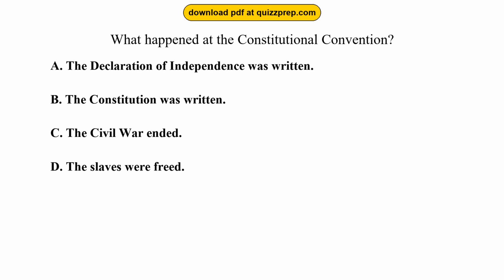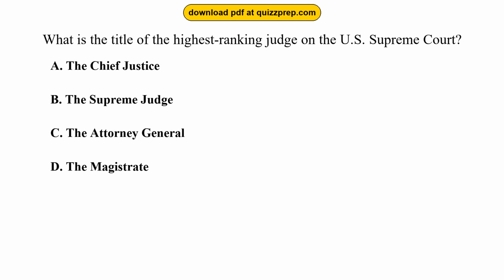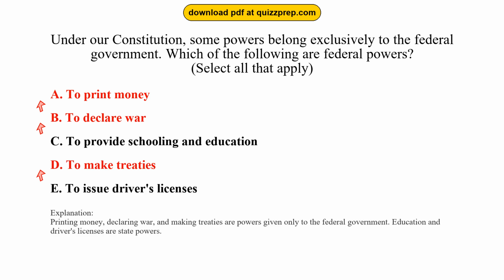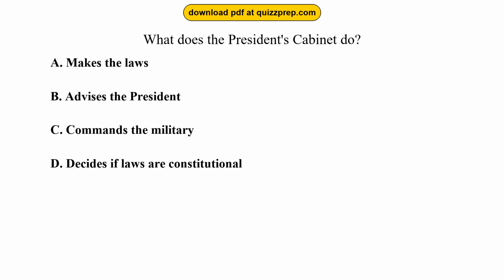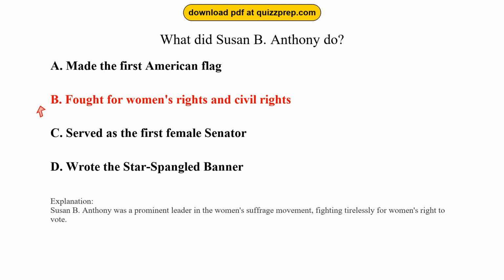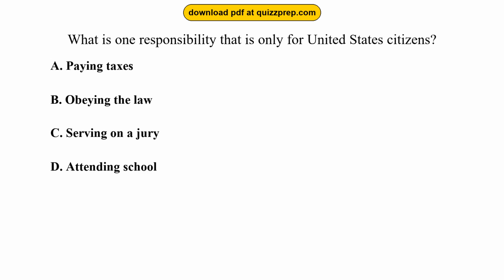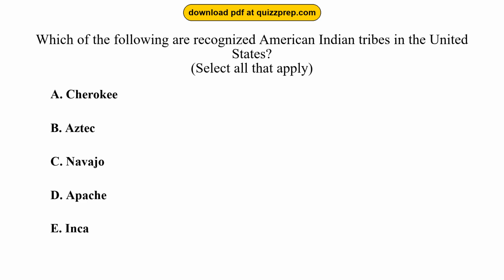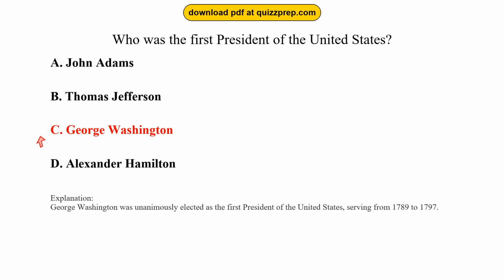Polity Related Current Affairs 2026: Essential UPSC Updates & Constitutional Changes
Mastering the dynamic landscape of Indian Polity is non-negotiable for anyone serious about cracking the UPSC 2026 exams. Every year, the pattern of questions shifts, demanding a deeper conceptual understanding of constitutional provisions, landmark judicial rulings, and recent legislative reforms. In this video, we break down the most critical polity topics you need to focus on to secure a high score.

We dive deep into essential areas including the latest amendments, the functioning of constitutional and statutory bodies, and key Supreme Court judgments that have reshaped our legal framework. Whether it is understanding the complexities of the federal structure, the nuances of emergency provisions, or the latest governance reforms, we provide the clarity required to turn these complex topics into your biggest strength.

Our approach focuses on high-yield topics that frequently appear in Prelims and Mains. By connecting theoretical concepts with real-world applications, we ensure you are not just memorizing articles but truly understanding the spirit of the Constitution.

If you are looking for structured guidance to streamline your preparation, we provide comprehensive study resources, personalized mentorship, and daily current affairs digests tailored specifically for the 2026 exam cycle. Our team is dedicated to simplifying the vast syllabus and helping you navigate the most important updates with confidence. You can find more information about our study plans and resources in the link pinned in the comments or on our official website.

In this session, we cover:

1. Critical constitutional amendments and their impact.
2. High-priority bodies and their roles in current governance.
3. Analysis of recent Supreme Court rulings and their constitutional significance.
4. Strategic revision tips for Polity and Governance.

Don't let the vastness of the syllabus overwhelm you. Watch this video, take notes, and start aligning your preparation with the 2026 trend. Share this with your fellow aspirants to help them stay on track as well.

for free practice quizzes, exams, test questions, study guides, and exam prep resources. We also provide practice test materials, review questions, study help, and exam preparation resources for learners who want to pass faster and prepare more effectively.